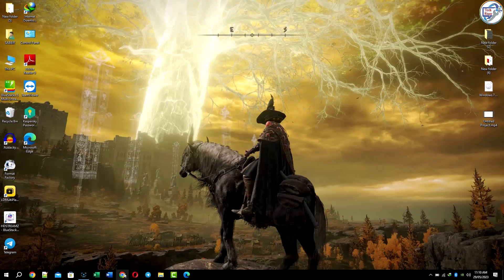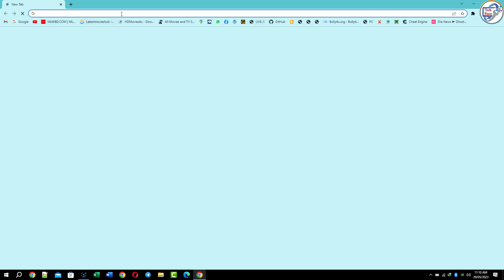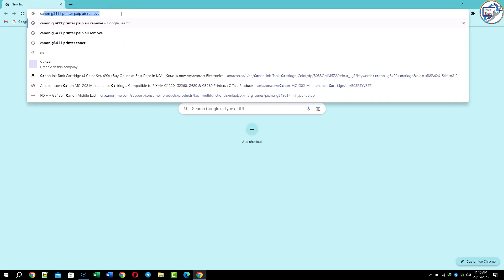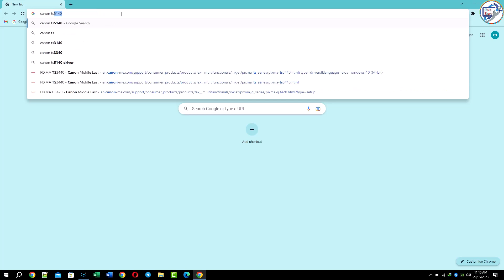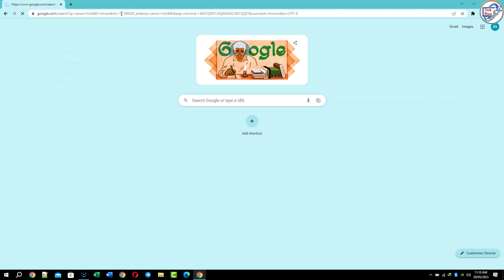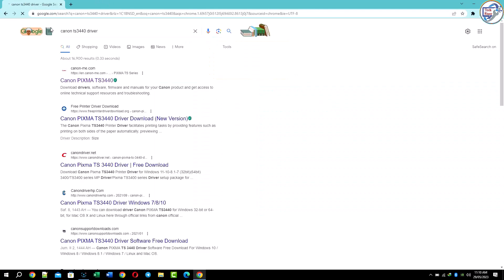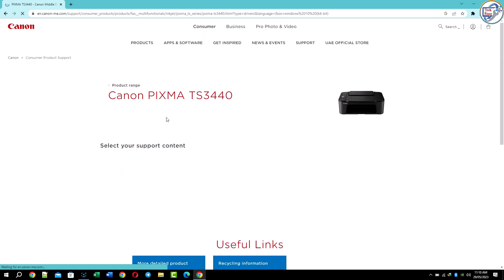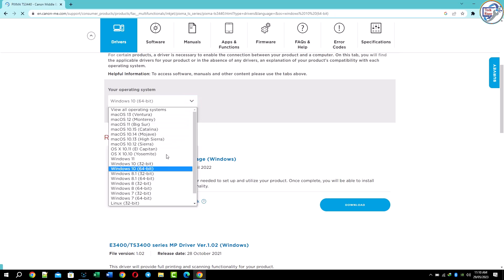How to Download and install the Canon PIXMA TS3440 printer driver on windows without CD.canon driver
In this video, I will show you how to download and install the Canon PIXMA TS3440 printer driver on Windows without the CD. This is a quick and easy process that will allow you to start printing with your printer right away.I hope this video was helpful.

Easy Steps to Install Canon PIXMA TS3440 Printer on Windows 10/8/7
How to Install Canon PIXMA TS3440 Printer Driver on Windows Without CD
Canon PIXMA TS3440 Driver Download and Install Guide for Windows
No CD? No Problem! How to Install Canon PIXMA TS3440 Printer on Windows
Canon PIXMA TS3440 Printer Driver Download and Installation Tutorial